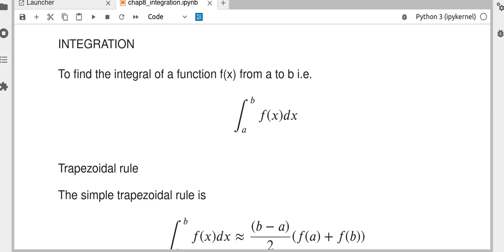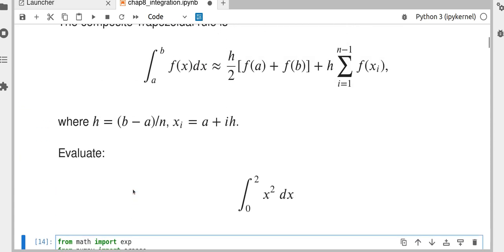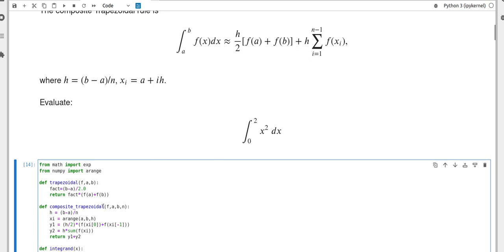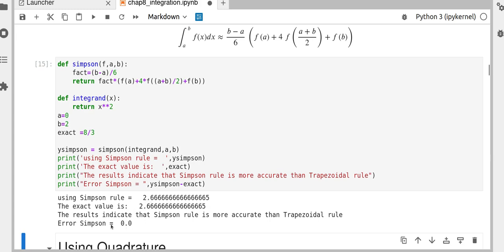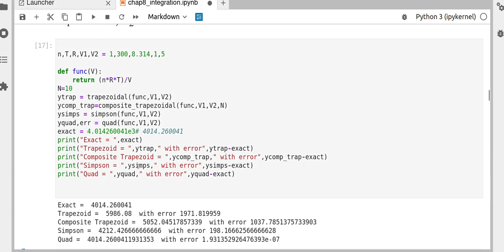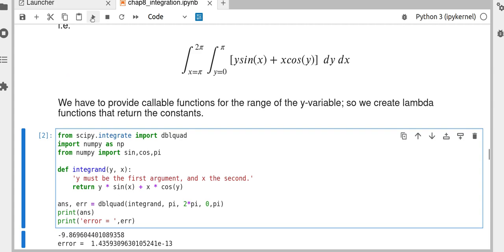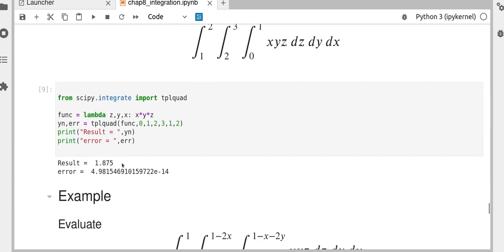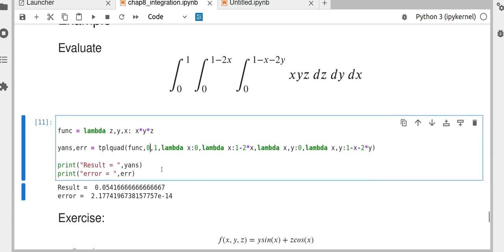Basics of Python for Scientific Computing Lecture 8: Integration in python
Dr. Wasiu A. Yahya